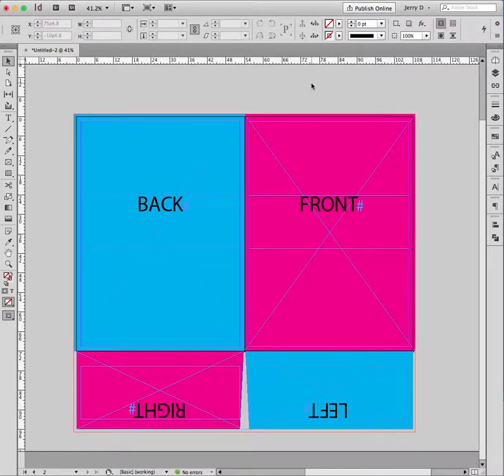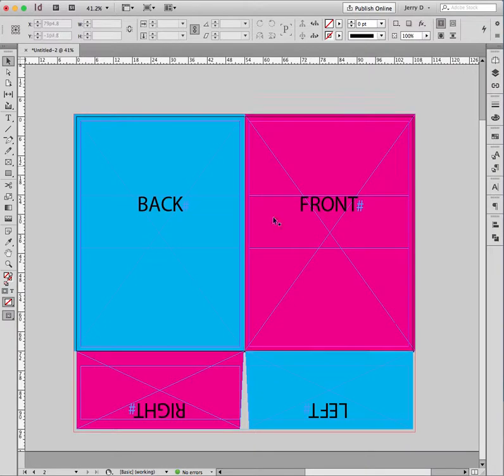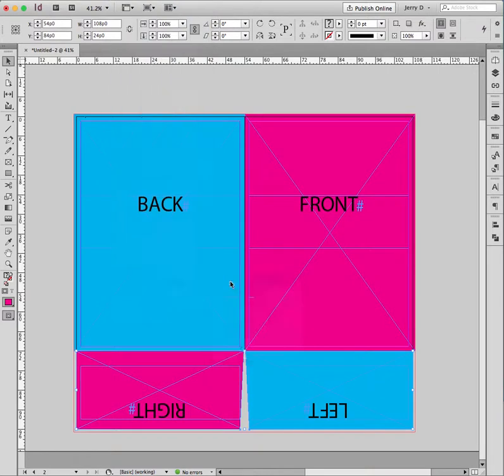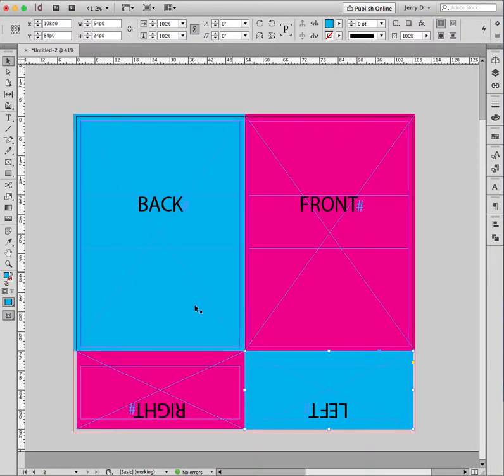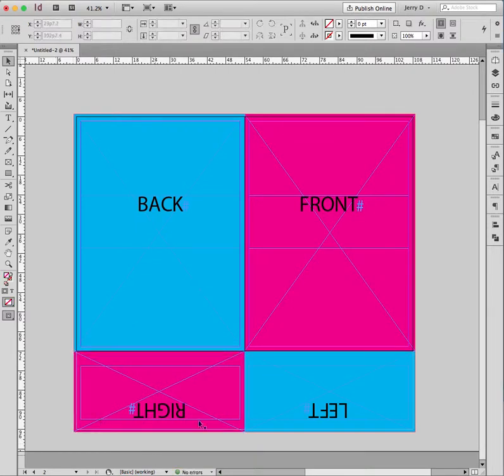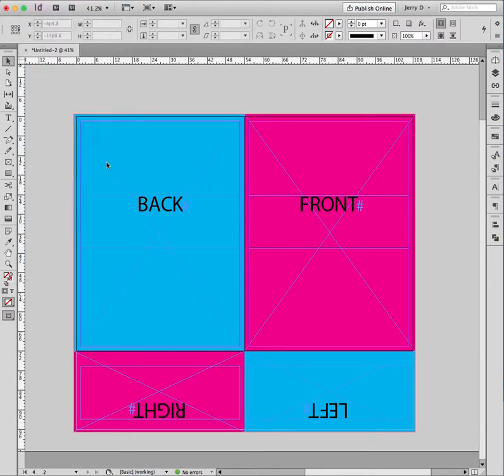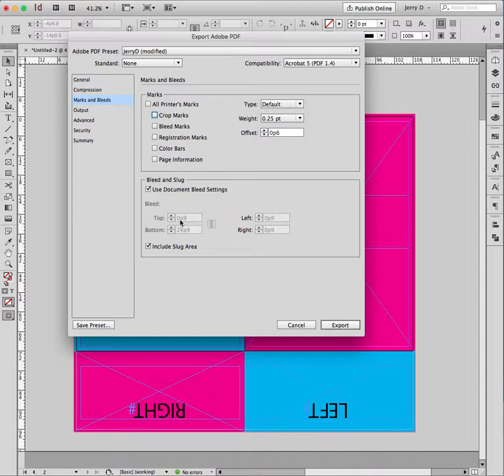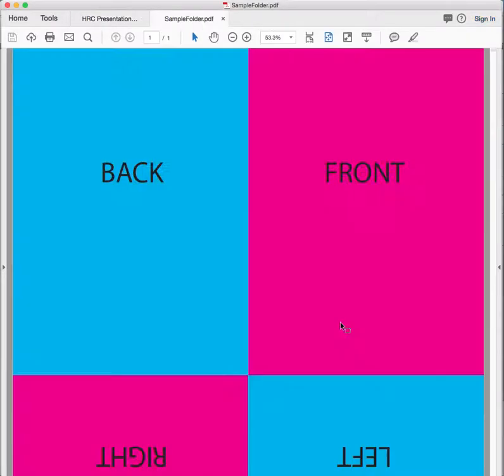Presentation Folder part 3